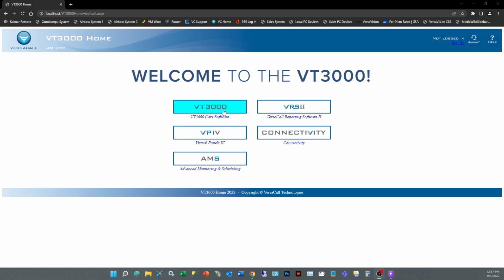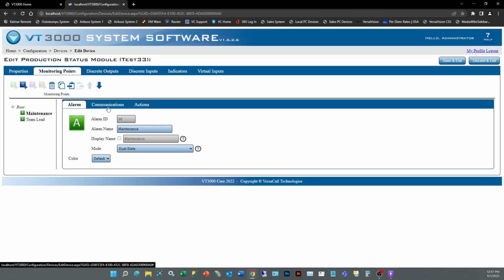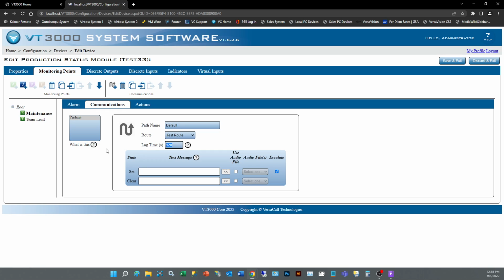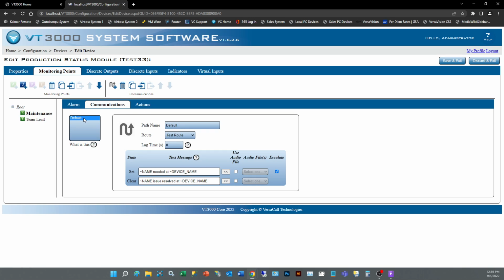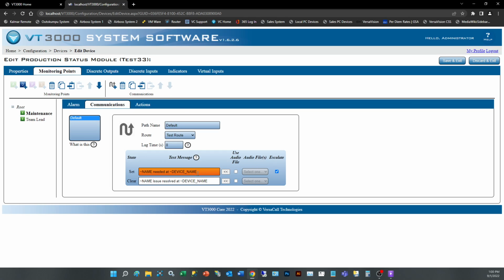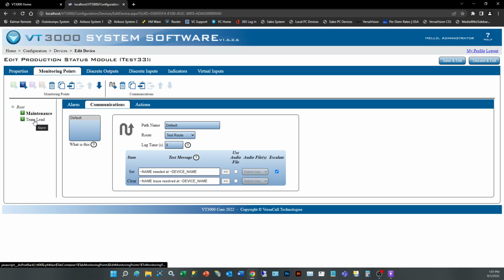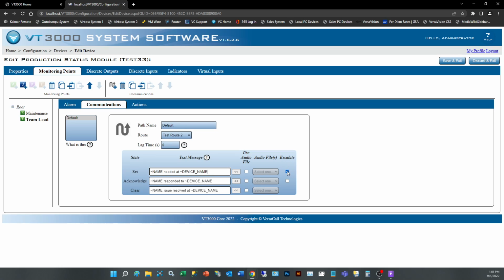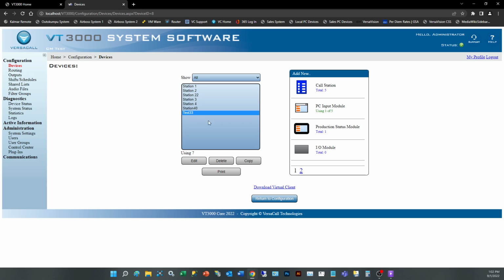VersaCall - VT3000 How to Guide - Add Communications